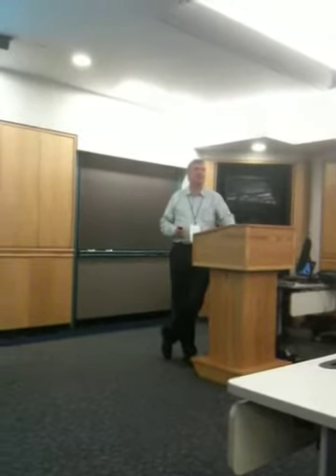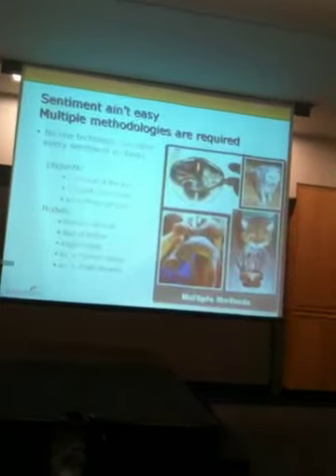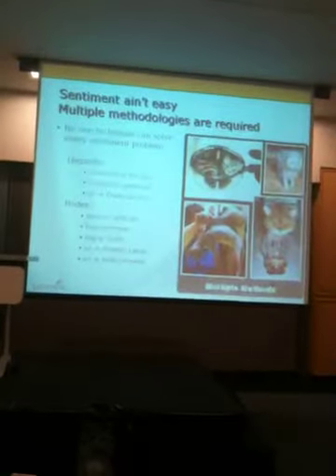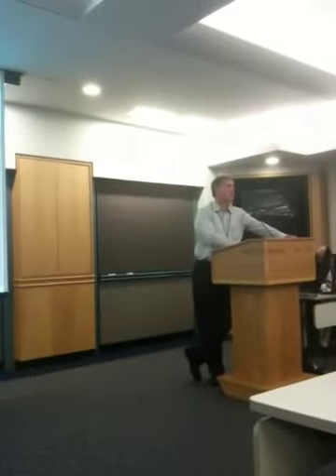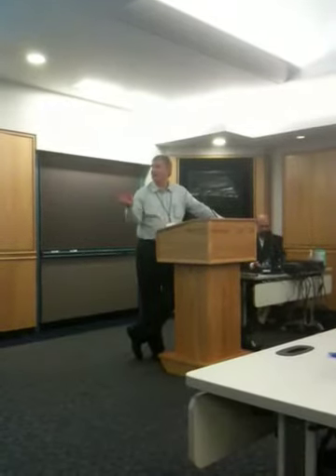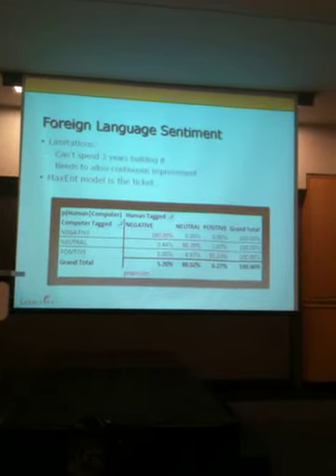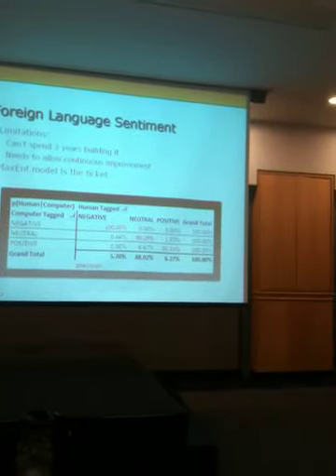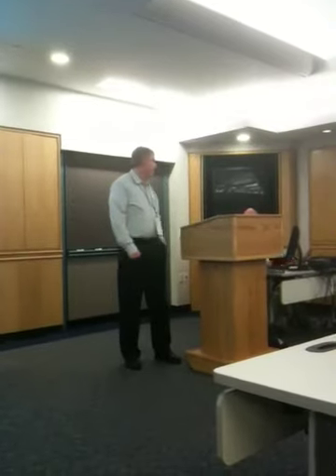Entry Level Sentiments - Jeff Catlin, CEO, Lexalytics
Lexalytics